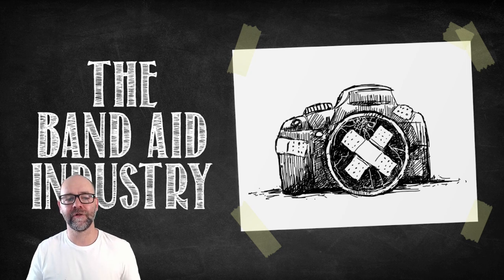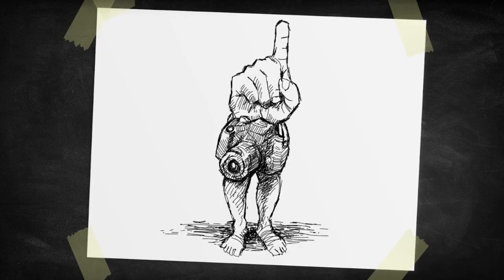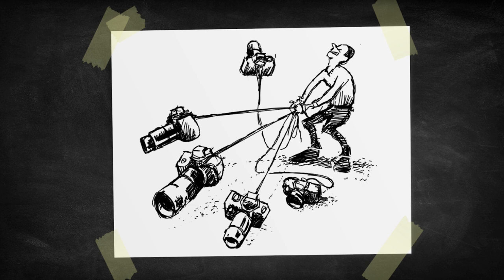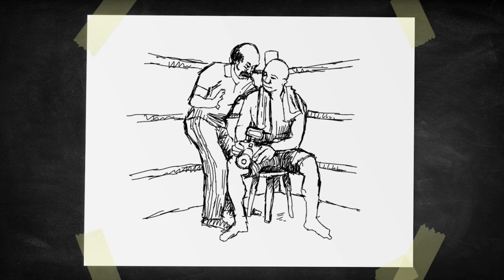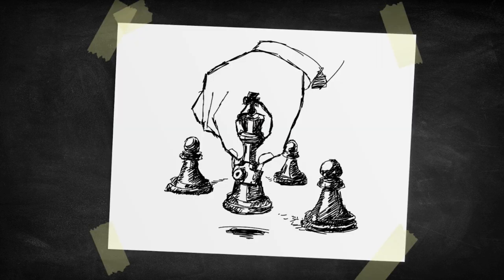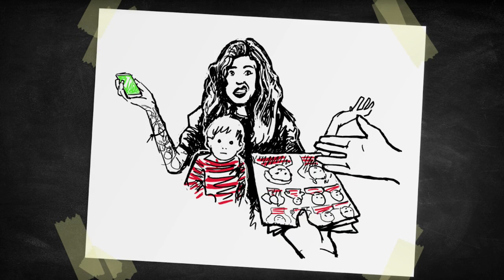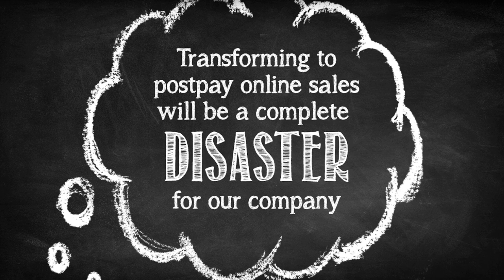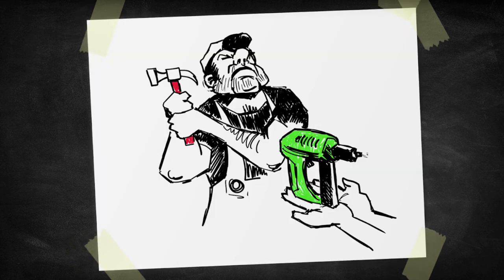School Photography - 'The Bandaid Industry' by Glen Nelson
I will only be touching on two major challenges in the school photography industry and identify how we have created band aid solutions for them.

In addition I will reveal, how some of you, have managed to overcome them...

After on-boarding, training and working closely with many organisations from small to enterprise level, both in Australia and abroad, it’s become crystal clear that on a global scale, we share the same industry challenges.

It’s how we go about solving our challenges that separates us from our competitors in the school photography industry